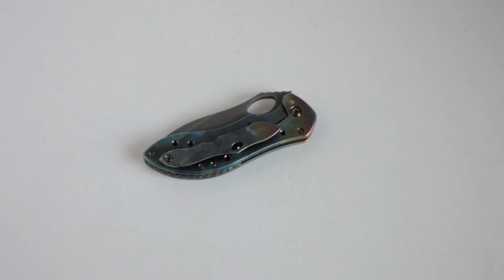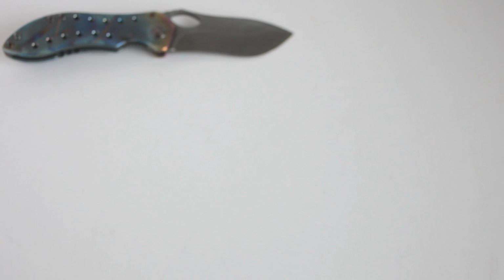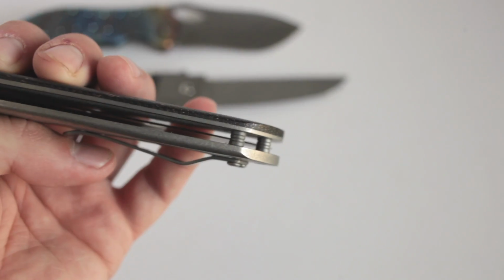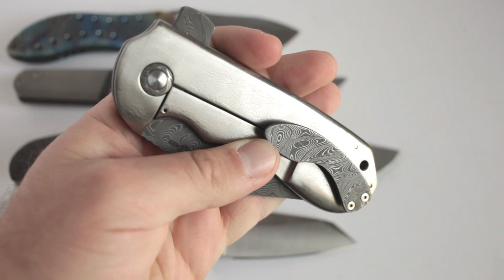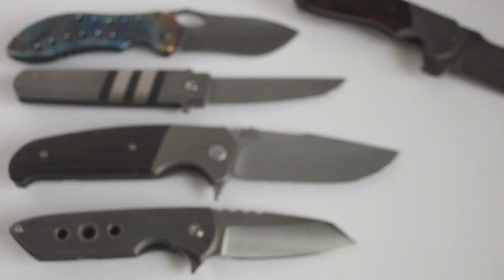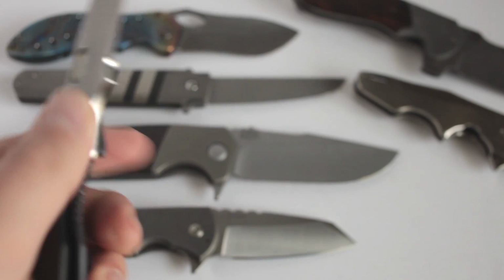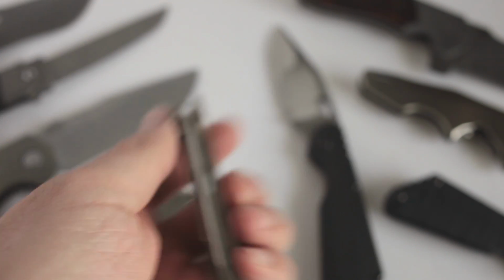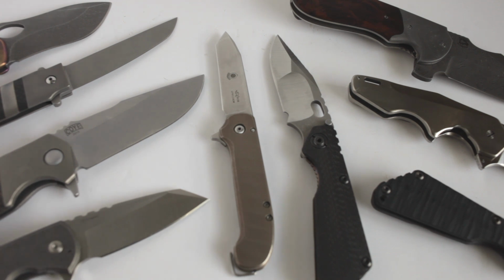April, 16th - Custom Knife Collection Update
An overview of my current custom knife collection.